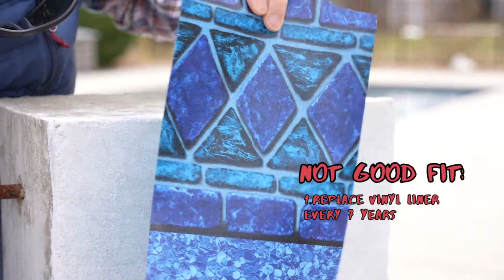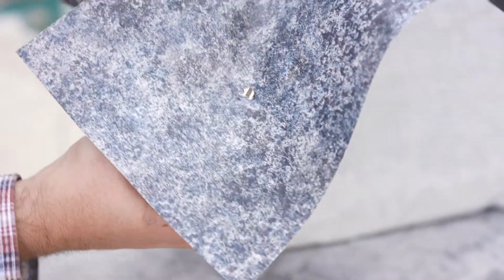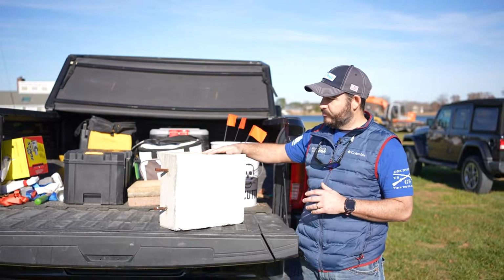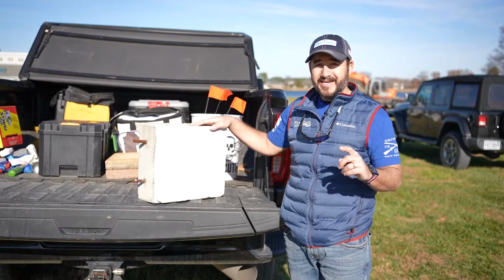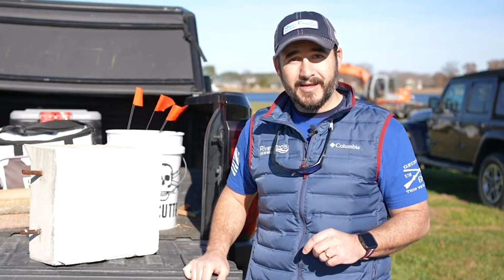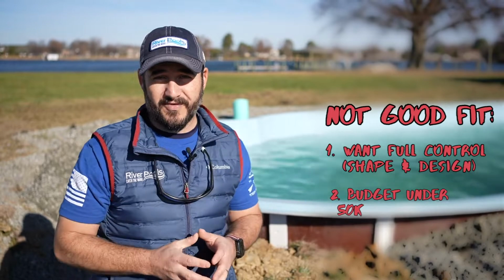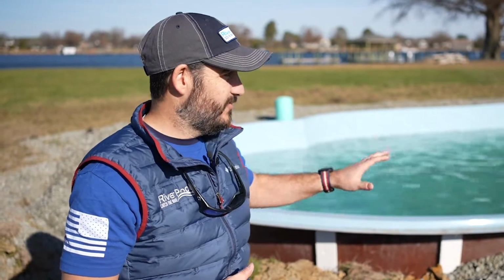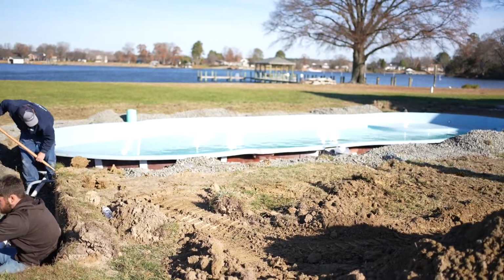Which Type of Pool is best for you? Des Moines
Do you live in or around the Des Moines area and are looking to put a pool in your backyard? In this video, we go over the three different inground pool types: Gunite, Vinyl, and Fiberglass. We're going to compare the speed of installation, ease of maintenance, swim experience, and lifetime ownership cost.

In this video, we answer questions like...

Which pool is easiest to maintain?
Which pool has the lowest lifetime ownership cost?
Which pool gives you the best swim experience?
Why is a fiberglass pool the easiest to maintain?
Why does algae readily grow in a concrete pool?
Should I get a fiberglass pool?
Is the surface of a fiberglass pool smooth?
Is the surface of a vinyl liner pool smooth?
Which pool type is best for me?

00:00 Introduction
01:13 Vinyl pools are a good fit for...
01:44 Vinyl pools are NOT a good fit for...
02:46 Concrete pools are a good fit for...
03:08 Concrete pools are NOT a good fit for...
04:45 Fiberglass pools are NOT a good fit for...
05:15 Fiberglass pools are a good fit for...
07:12 What type of pool is best for you: A summary

Pinterest: River Fiberglass In-Ground Pools